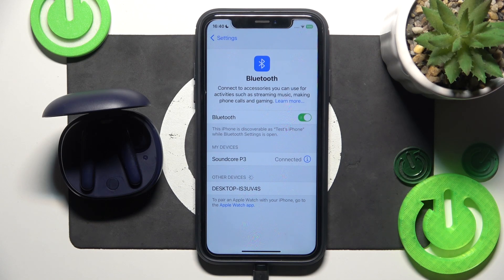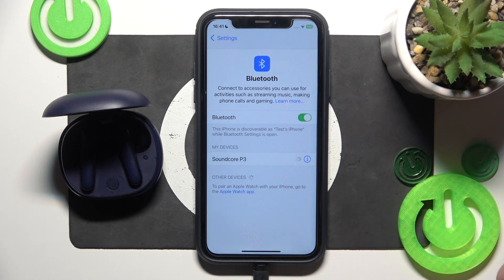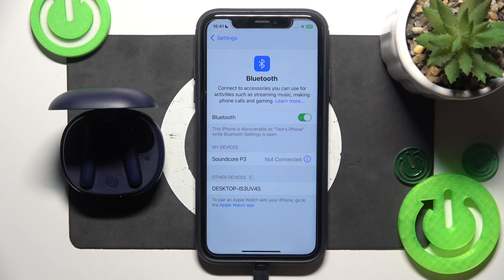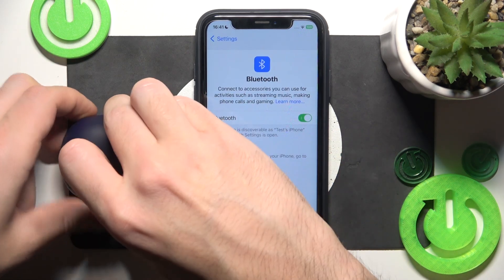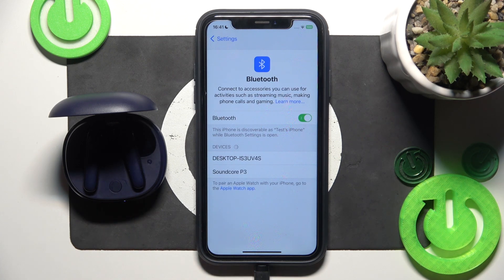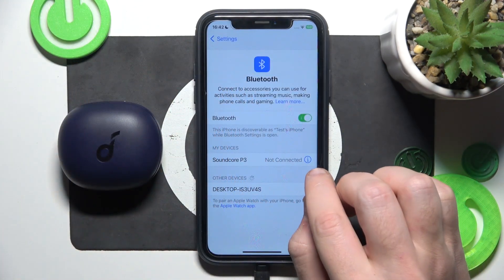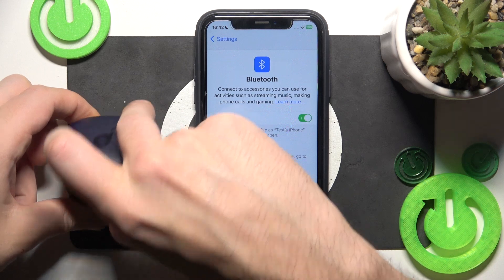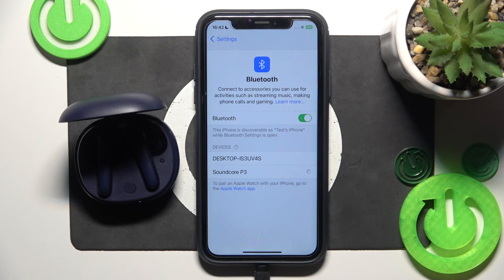How to Fix Bluetooth Pairing Issues on Soundcore P3 | Troubleshoot Connection Problems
In this tutorial, we’ll show you how to fix Bluetooth pairing issues on your Soundcore P3. If you're having trouble connecting your Soundcore P3 to your device, follow our simple step-by-step guide to troubleshoot and resolve connection problems for a seamless Bluetooth experience.

How to Fix Bluetooth Pairing Issues on Soundcore P3?
How to Troubleshoot Connection Problems on Soundcore P3?
How to Resolve Bluetooth Issues with Soundcore P3?